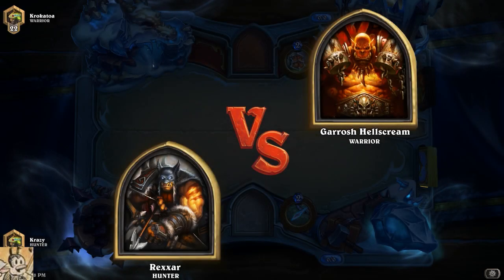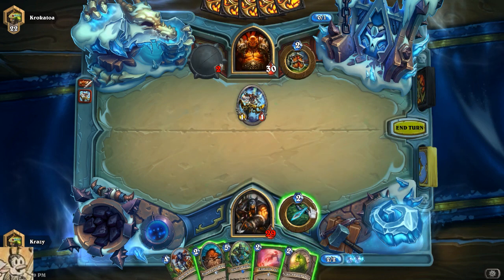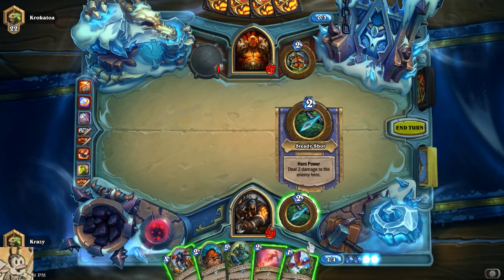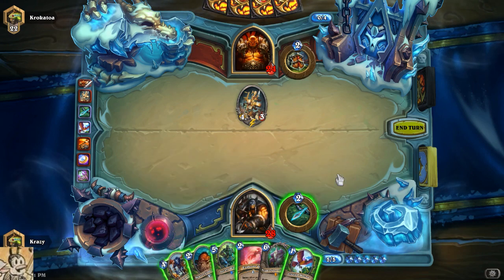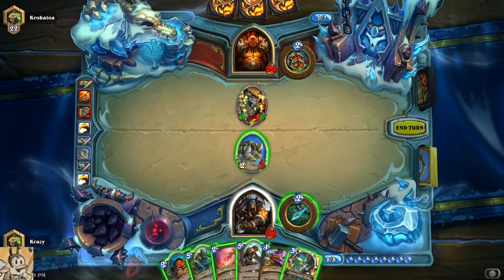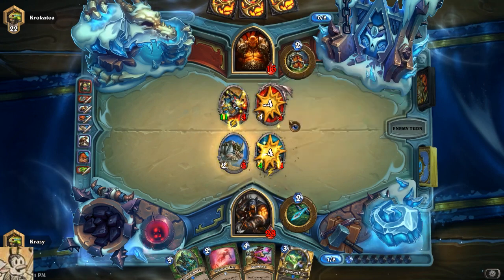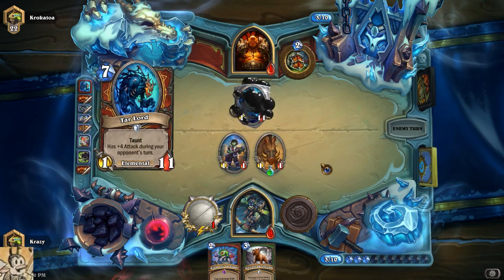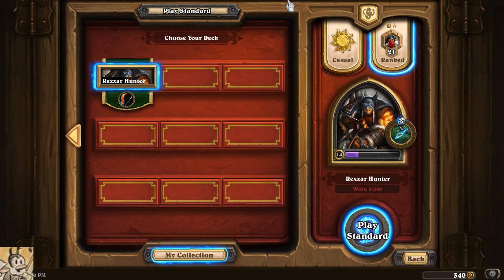Deathstalker Rexxar Builds a Beast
Krazy showcases the Deathstalker Rexxar special ability build a beast.